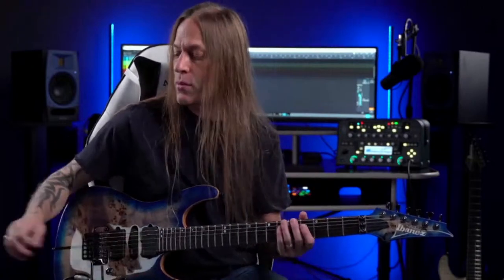Monday Guitar Motivation: Developing Your Picking Technique